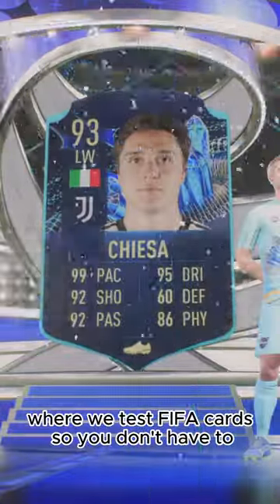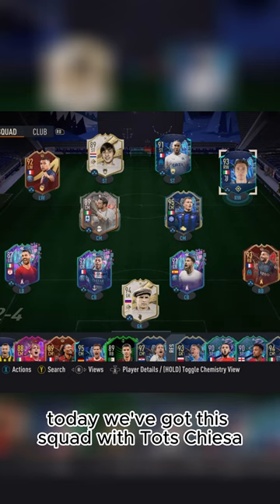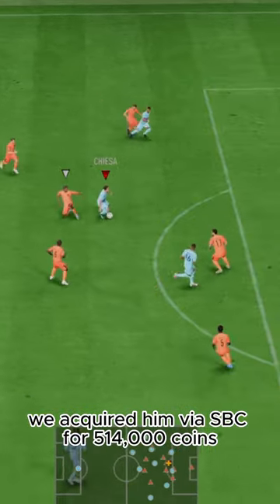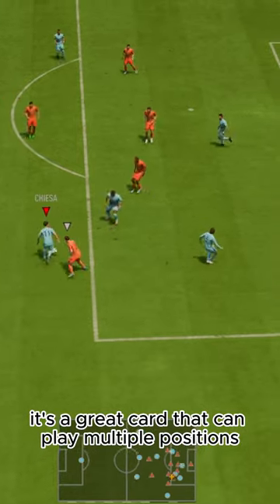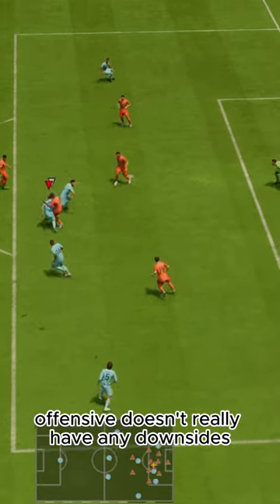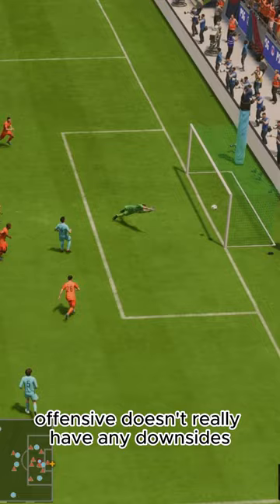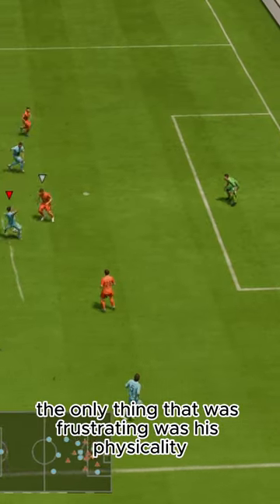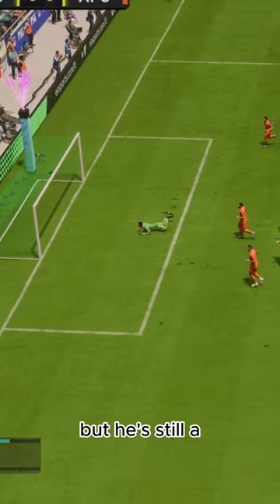Baller or BUST? TOTS Chiesa Player Review!